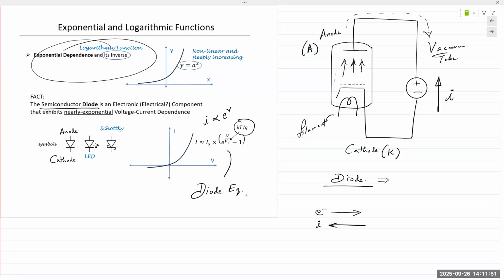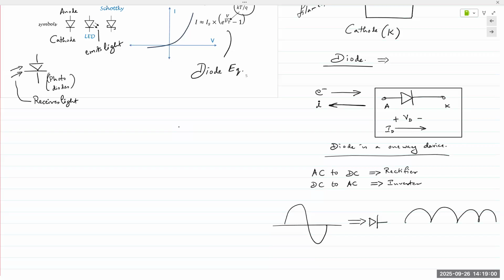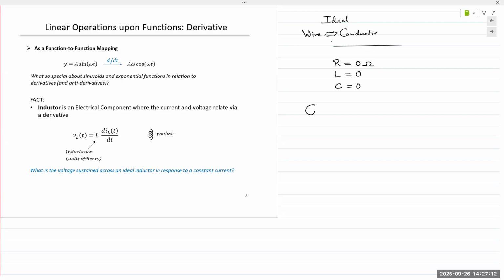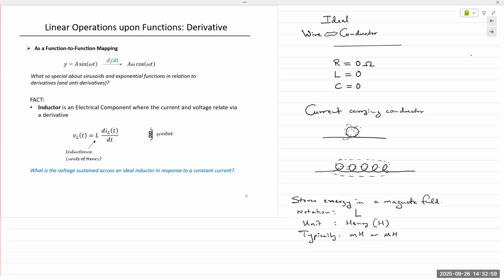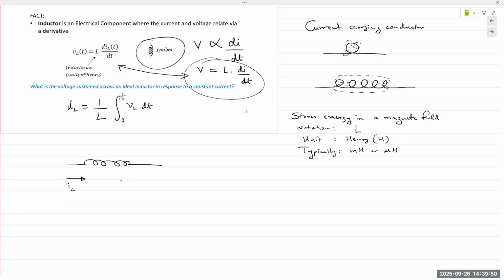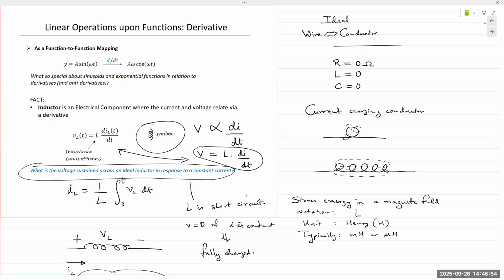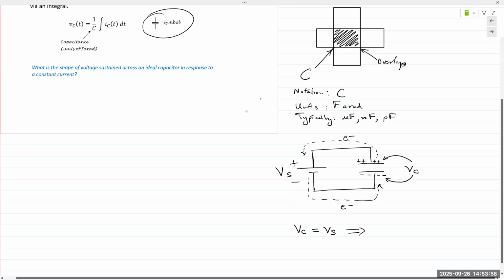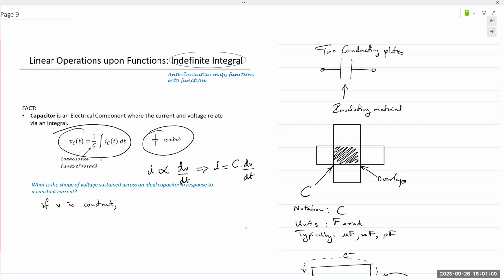EE 115-02 - Lec 04 - 2025_09_26